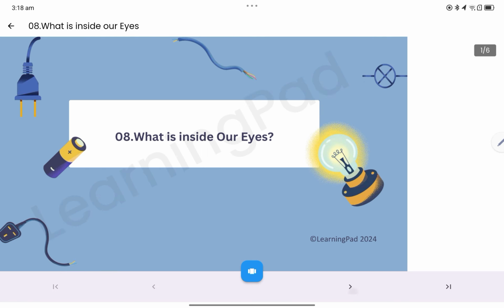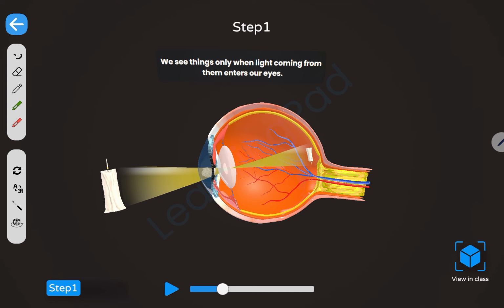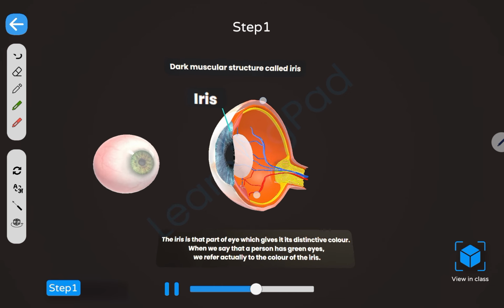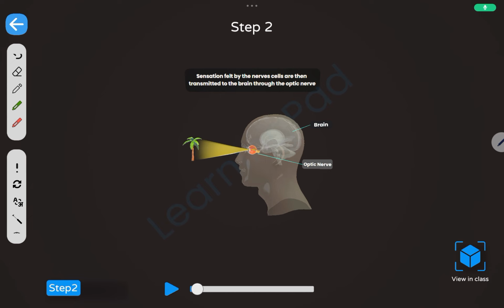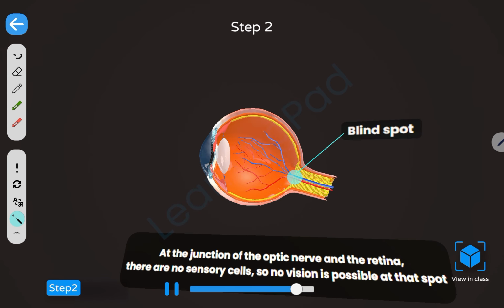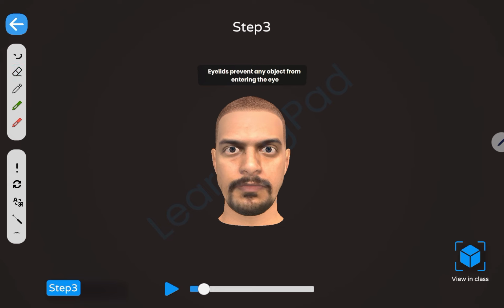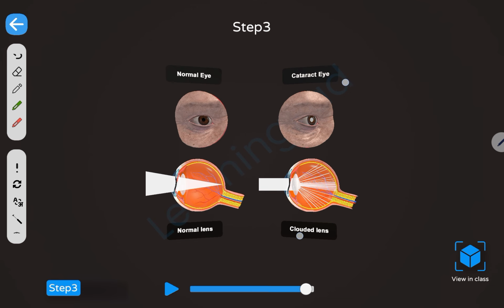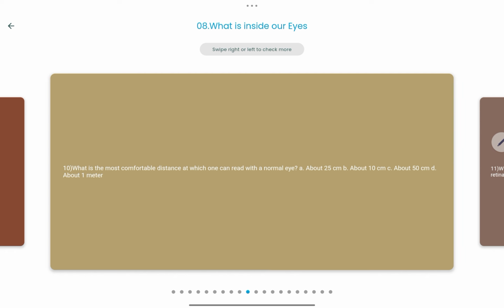Human Eye Anatomy: An Unprecedented Detailed Explanation | LearningPad | Science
In this video, we delve into the human eye like never before, utilizing cutting-edge 3D models to illustrate its complex structure and function. We'll cover Parts -
Cornea, Sclera, Iris, Pupil
The Lens and Focusing: Accommodation
The Retina: Photoreceptor cells (rods and cones) and image processing,
The Optic Nerve: Transmitting visual information to the brain

Supporting Structures: Choroid, Ciliary body, Vitreous and Aqueous humors
Join us for an immersive and detailed journey through the marvel that is the human eye!